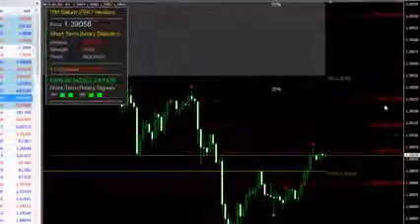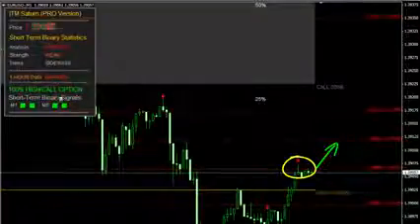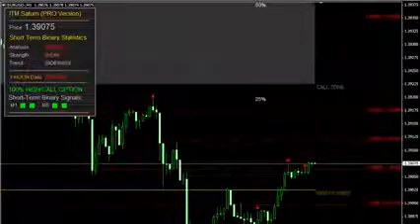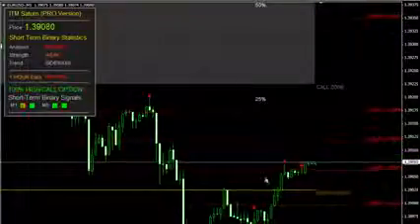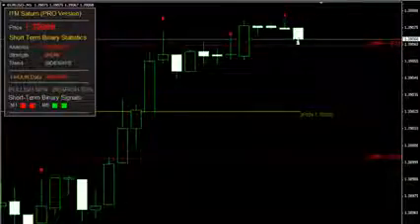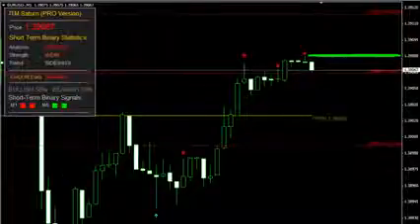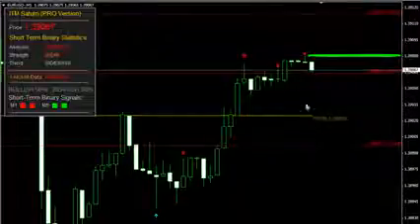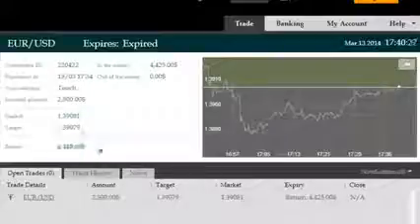Free Binary Signals Pick Up Easily $1,925.00